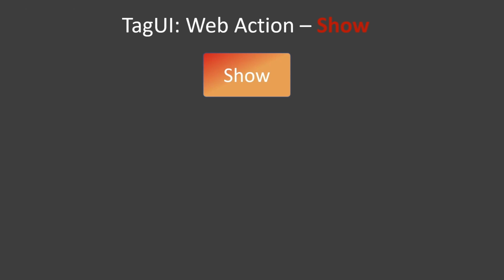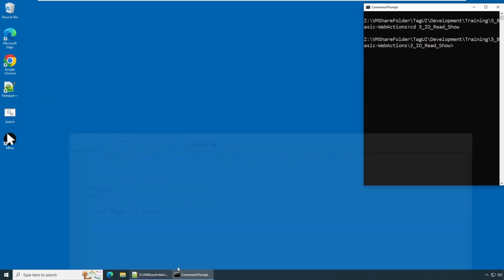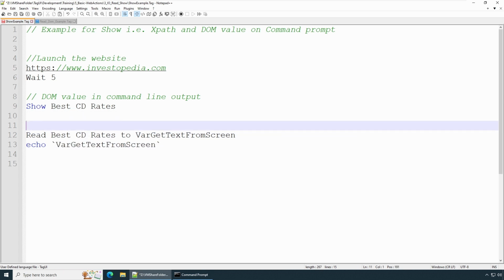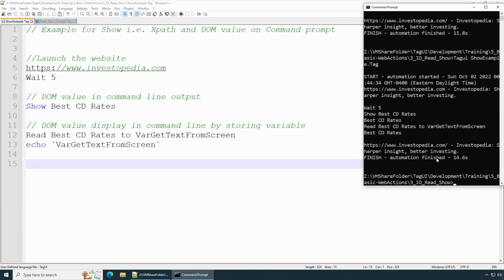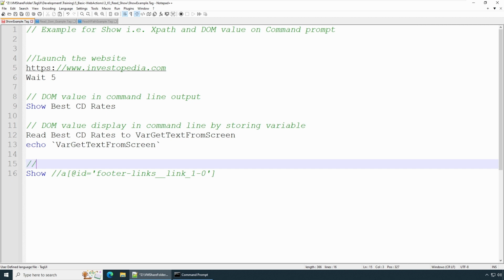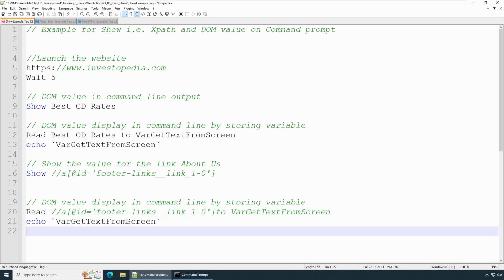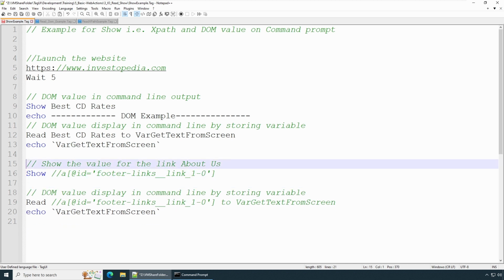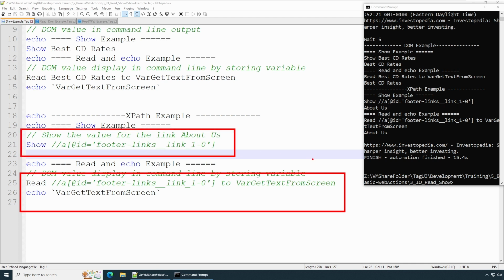TagUI WebActions Show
In this video we will see detailed example and best practices of Tagui keyword called "Show" which shows element text directly on the command line.

For immediate access to full course join where you can find free open-source course on RPA and others tools. Also, you can download examples and tools used in the video.